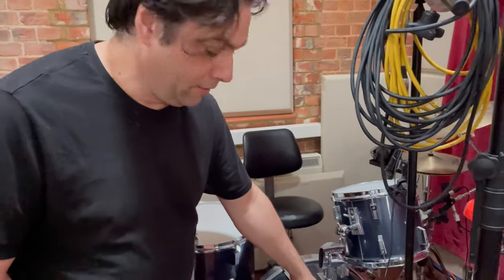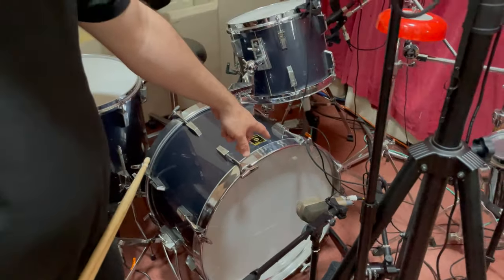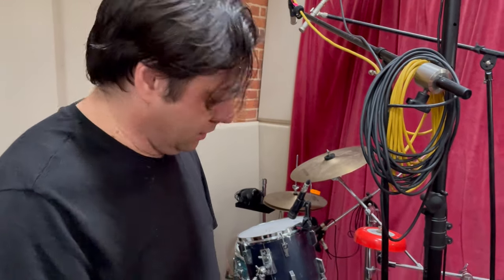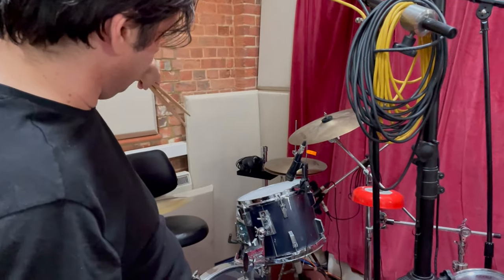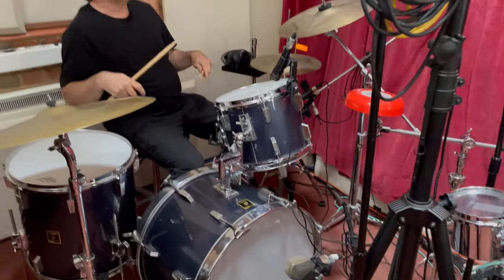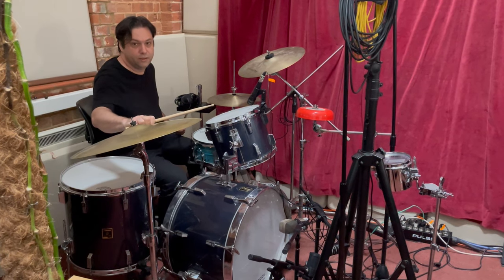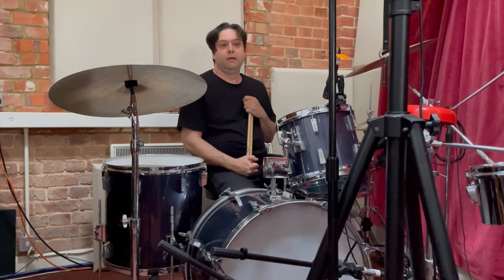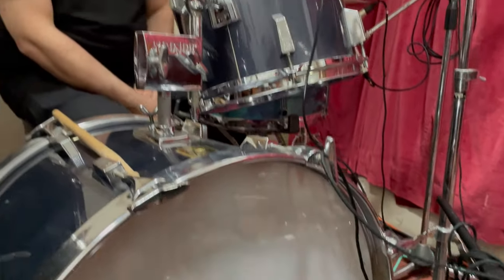AKG D20 Beatles Kick Drum Mic Demonstration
Steve demonstrates an old AKG D20 Mic, of the same type used by the Beatles' engineers during the 1960s.

Under snare mic is a LEM D021b

Filmed and Edited by Louisa Revolta
Recorded and Mixed by Steve Christie at Vintage Keys Studio

Video and Soundtrack are Copyright Vintage Keys Records / Steve Christie